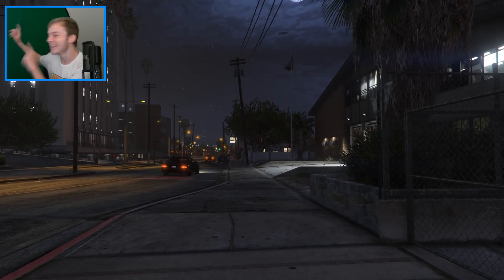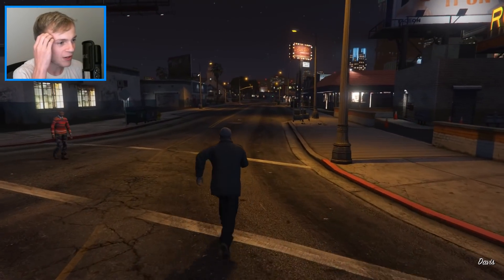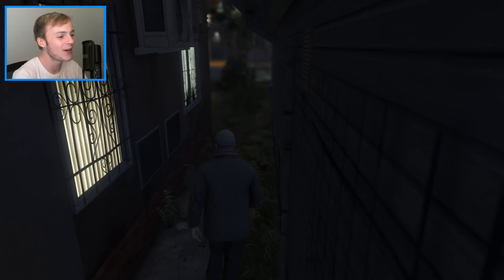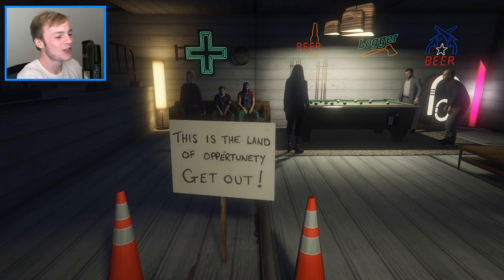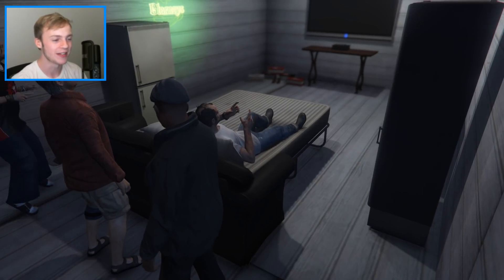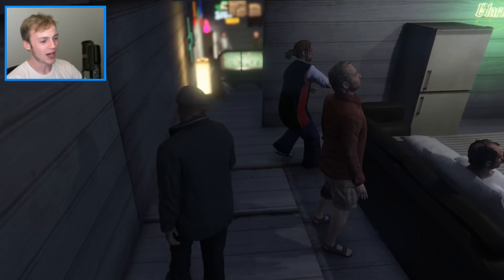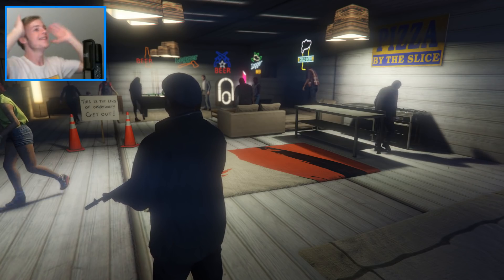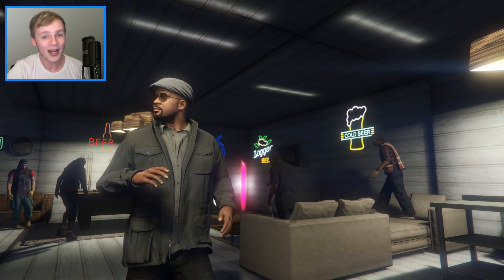Have You Seen Franklin's HIDDEN Base in GTA 5?